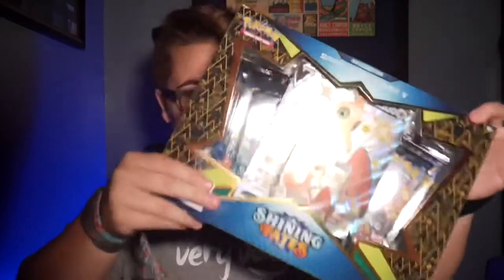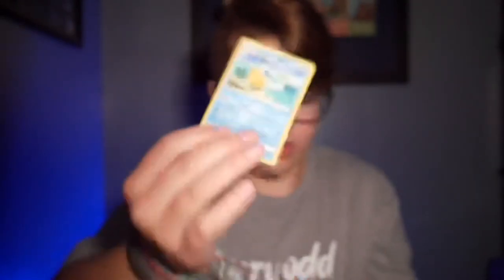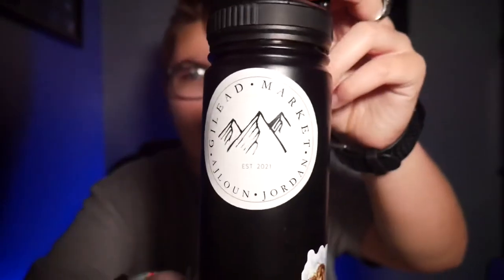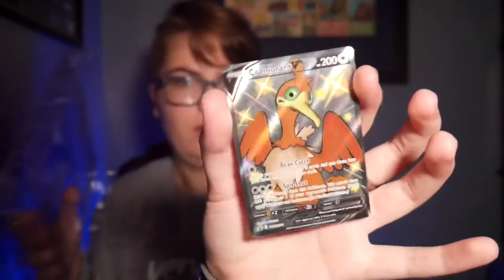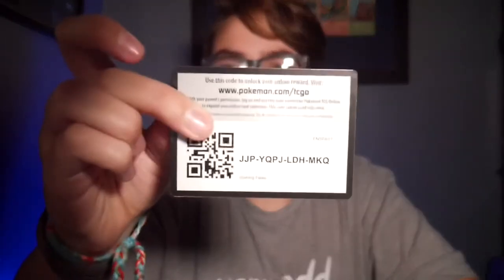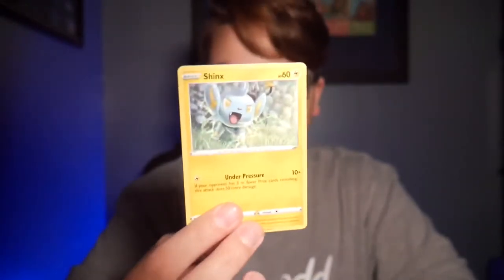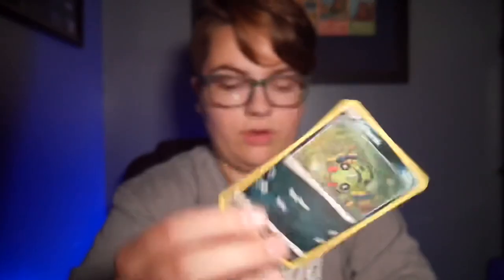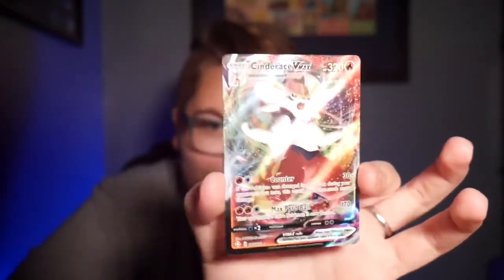Unboxing a Pokémon Shining Fates Box!! Can I pull a Shiny Charizard?!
What’s up guys?!?! In today’s video, I open up a shining fates box that I bought at a local game store. I loved these packs, so definitely more of these to come!!

CODES:

RV4-PXQ4-VYB-VDV

ZMG-6MNM-BHK-CGN

MK9-7PNH-YZC-MQY

MJW-BLH6-RYT-2PV

LK2-MVMD-V2R-RNT

J7J-PQ4J-29W-7MB

WWY-66DX-VBN-L47

JDV-TLM2-KP6-7N6

J94-BHDV-XDQ-KP9

JJP-YQPJ-LDH-MKQ

JCN-TBCP-2WC-JG2